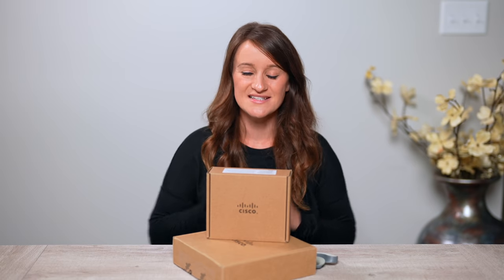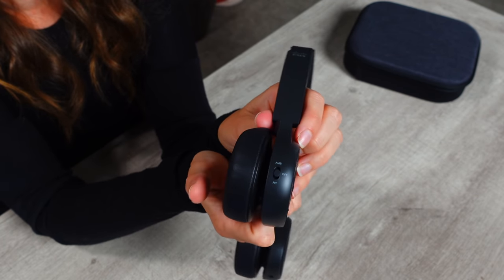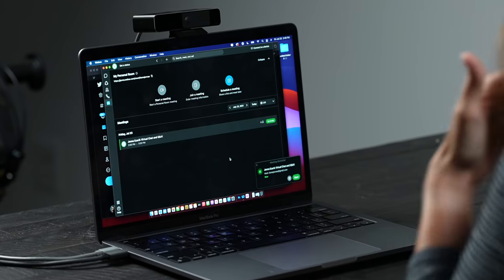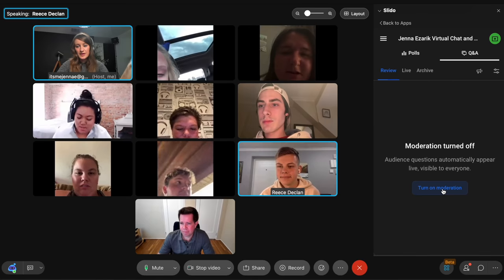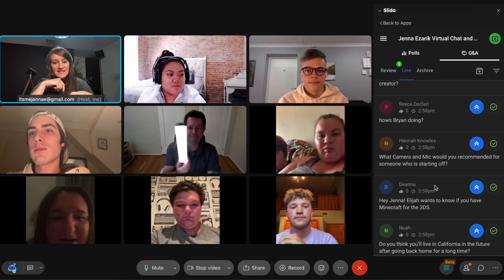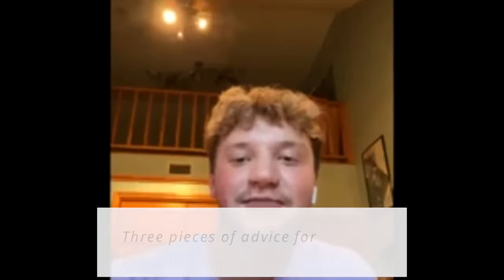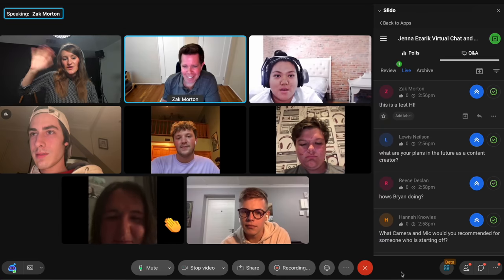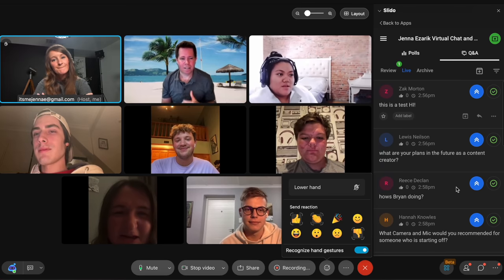My Virtual Meet Up and Live AskJenna on Webex!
I decided to do a virtual AskJenna through a virtual meet up using Webex and the new Slido features! Try Webex for free